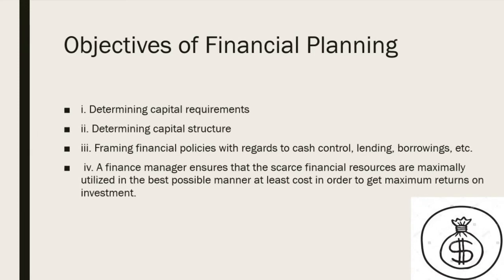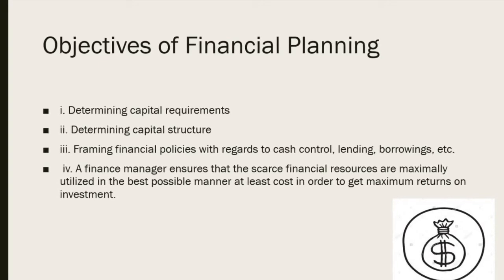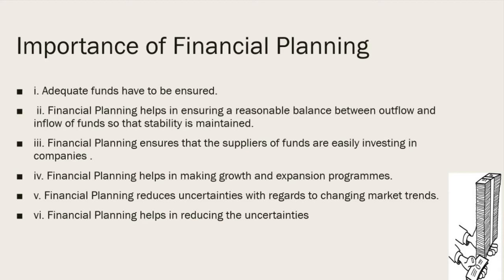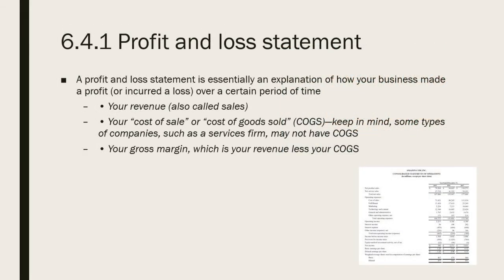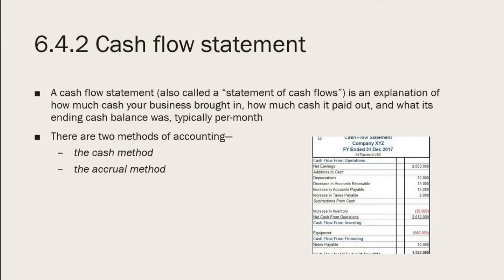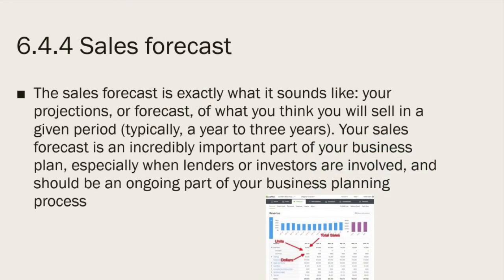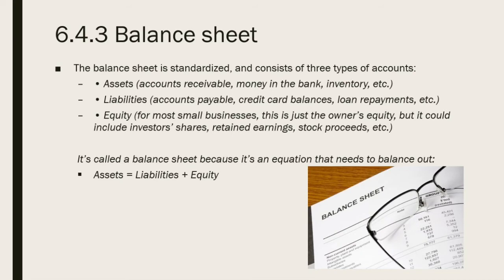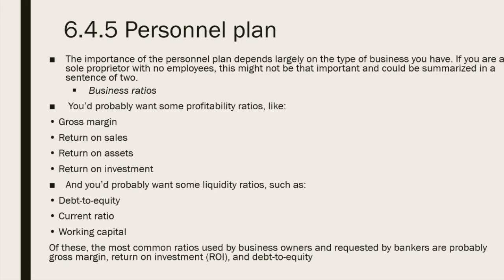DAT20803 6.4 Financial Planning Definition, Objectives and Importance by SYAMIL IKMAL